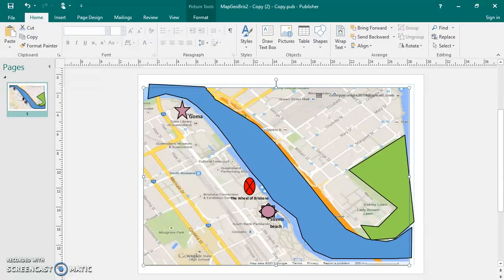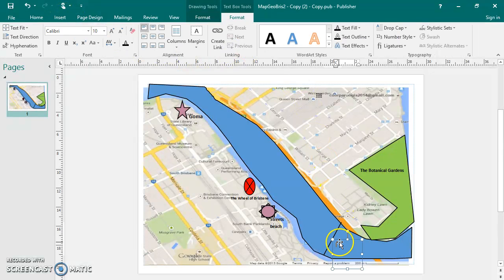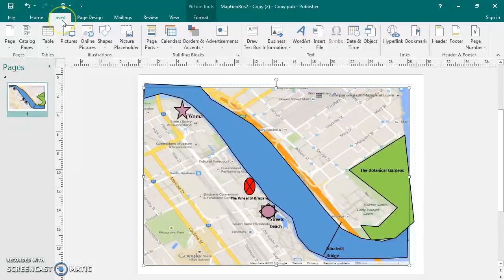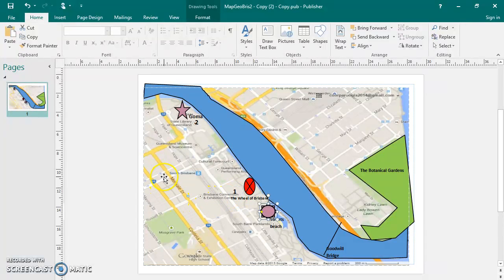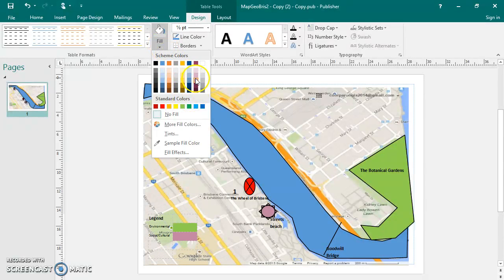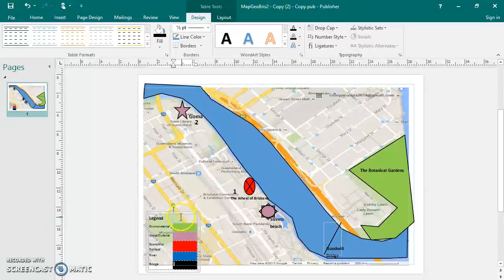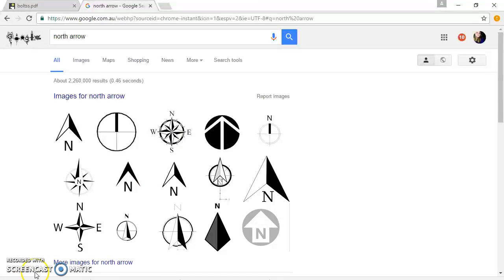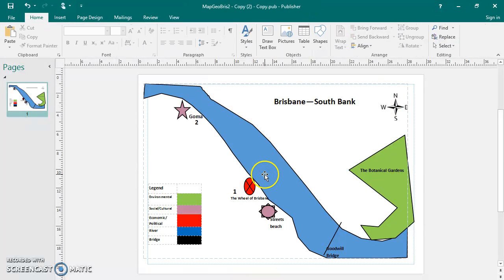Year 7 Geography South Bank Map #1